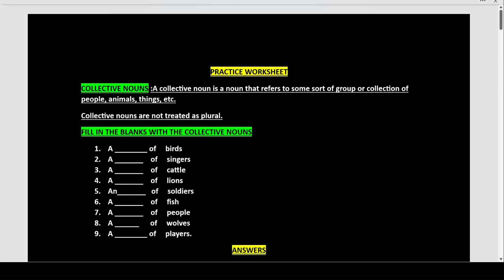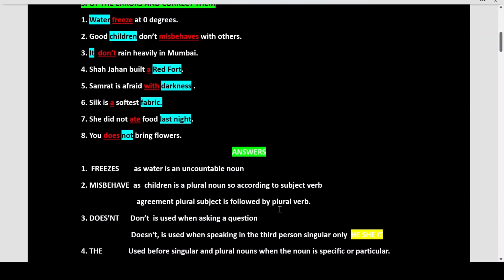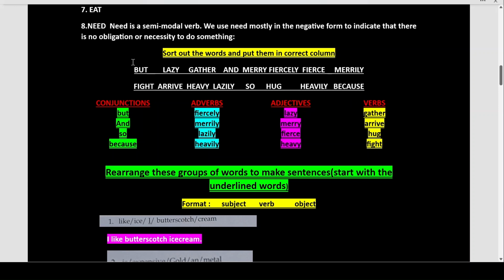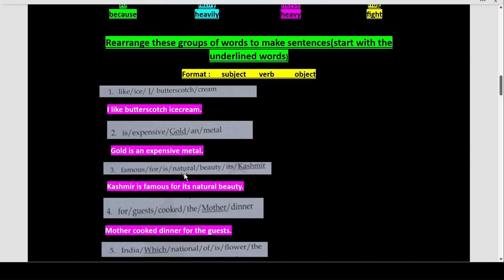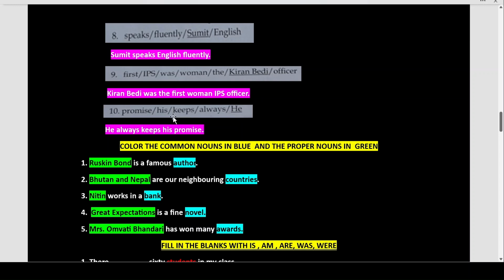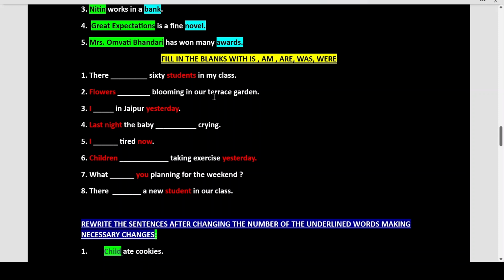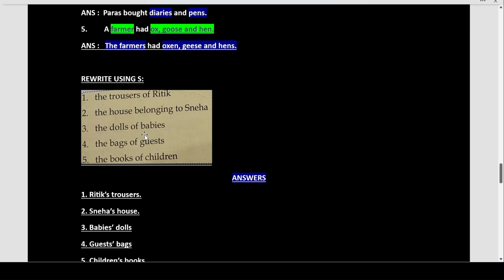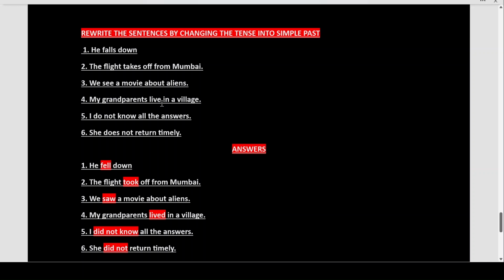English grammar practice worksheet for grades 4 to 8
clear concepts of english grammar  with solved worksheets